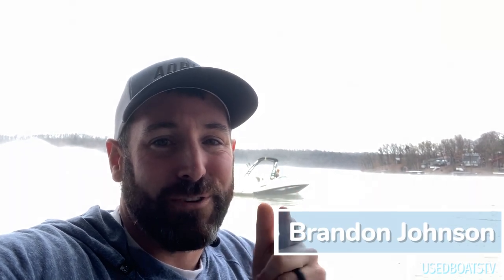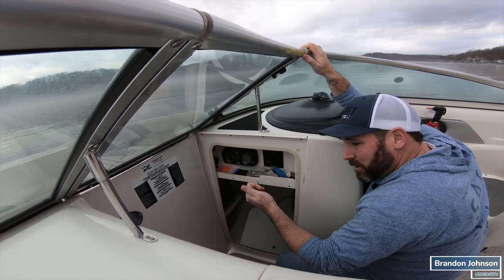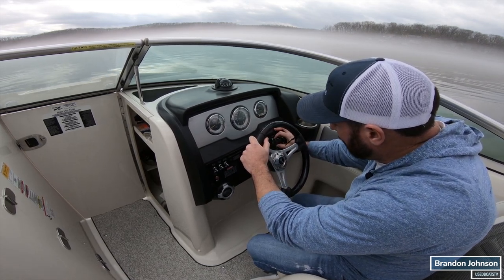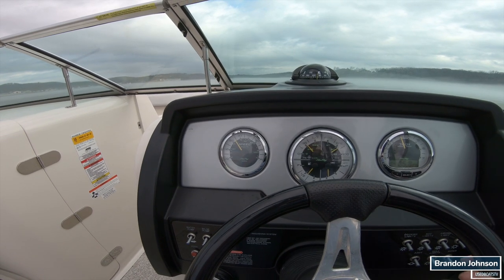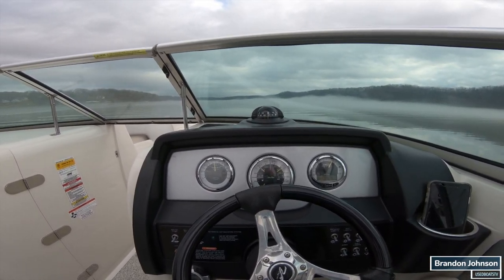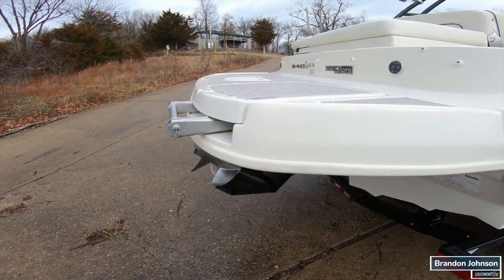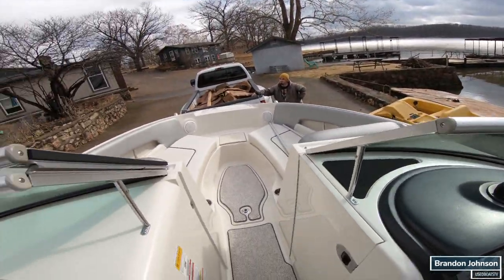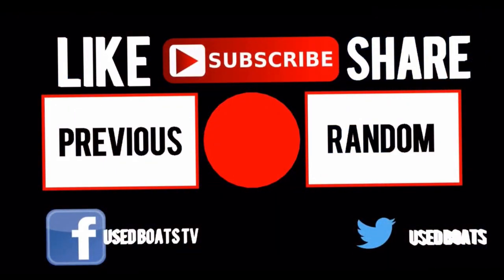2010 Sea Ray 240 Sundeck On Water Boat Driving Instructional Demo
Today we are doing an instructional video demonstration on a 2010 Sea Ray 240 Sundeck, thanks for joining us, from Brandon Johnson and all of us here at Heartland Marine.

What’s the best place to buy your boating gear? Duh
Type in “UsedBoatsTV” at check for a nice discount!

This is your lucky day because what you found is great boat! Sea Ray Sundecks have true deep V hulls, 21 degree dead rise at the transom, and fast plane times with virtually no bow rise because of it. This one in particular has the power plant of choice; 350 MAG MPI Mercruiser (300 horsepower), and easy to captain Bravo 3 counter-rotating drive system with only 119 hours. The Black Exterior shines and the interior glistens. Some features include an enclosed head- dual battery switch- factory upgraded stereo- snap carpet- snap covers- bow ladder- cockpit and bow in floor ski storage- wind block door- anchor locker- built in cooler- dinette table- Cd stereo- weekend saving SmartCraft instrumentation- full cockpit bimini shade top- and more! It's hard to find one as well cared for as this one, come see it today! No trailer but options available.

Brandon Johnson

Heartland Marine

*Delivery Available

*Se habla Espanol. Pregunta por Brandon

Used Sea Ray boats for sale near me